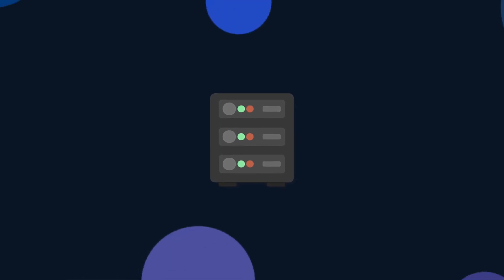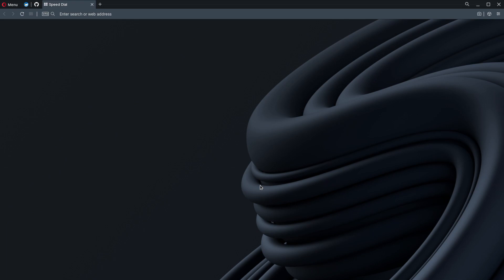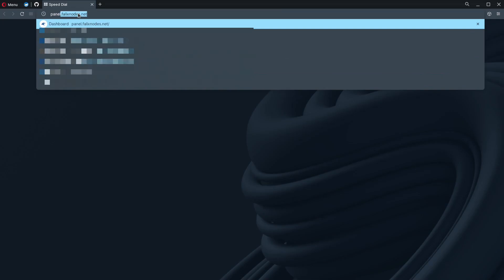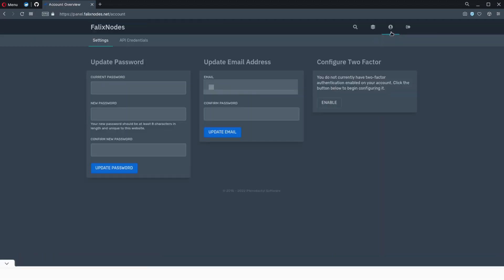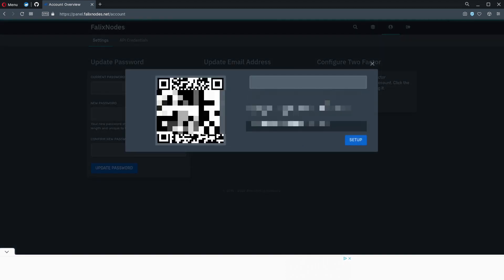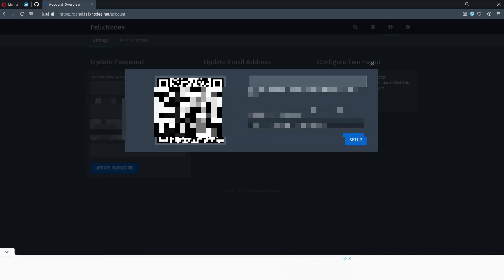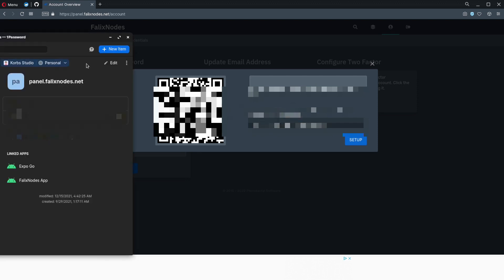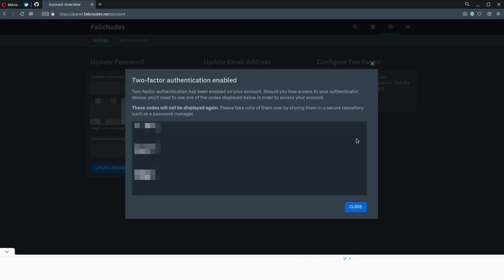Enabling 2FA on the Game Panel